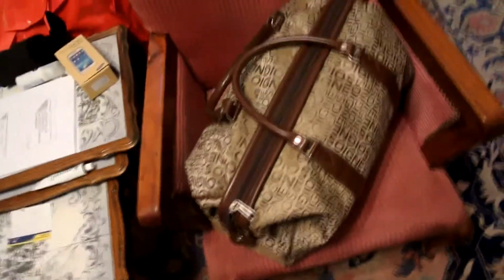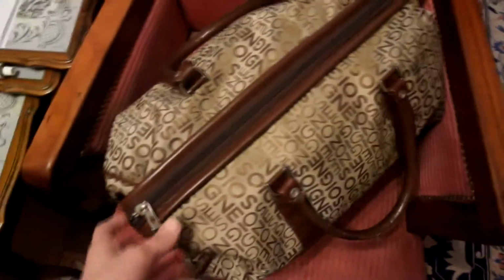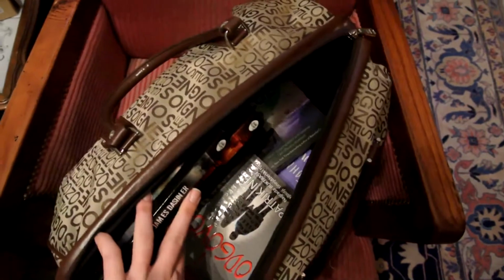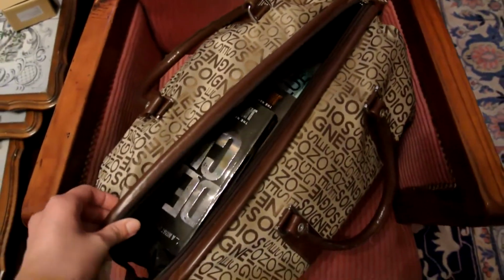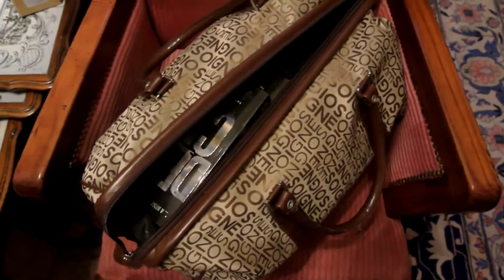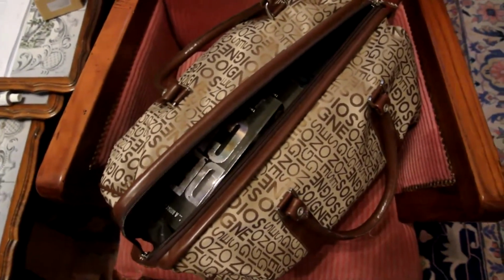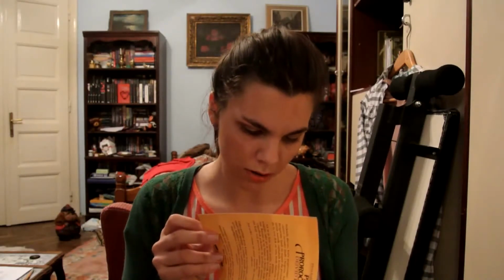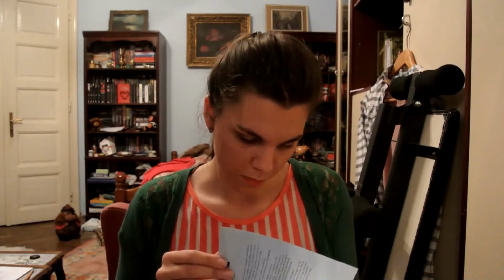Books I'm bringing to the seaside :D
Many great books :D Enjoy!